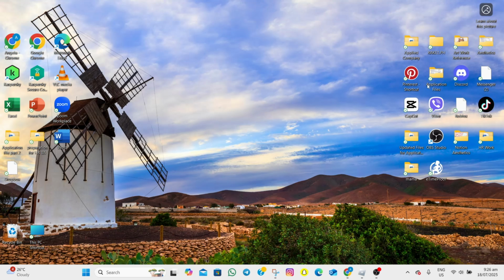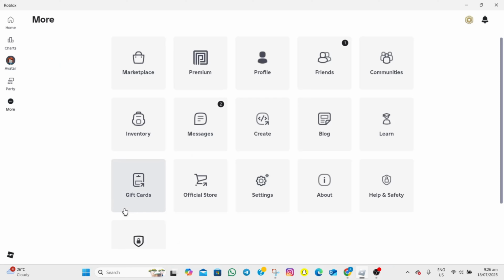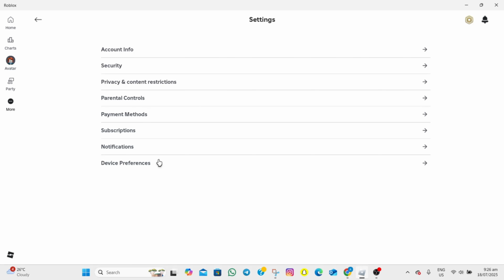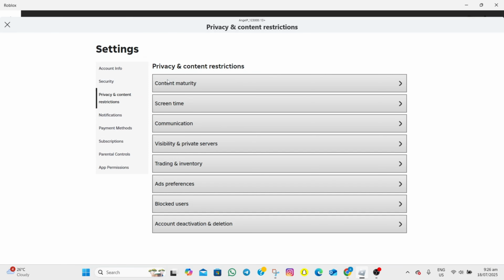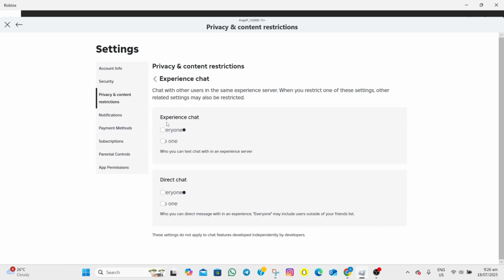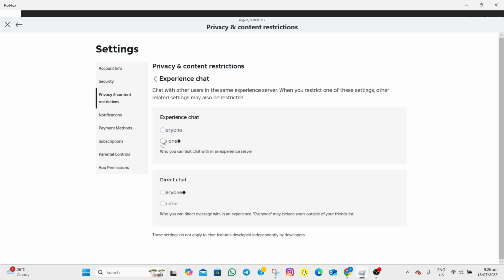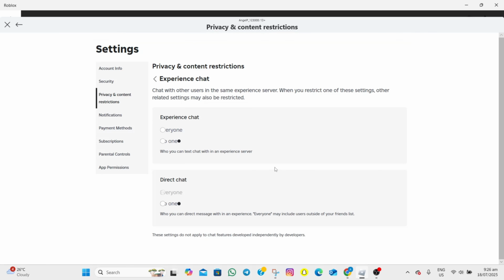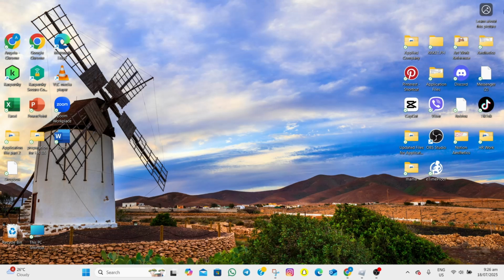How To Turn Off Text Chat On Roblox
Struggling to figure out how to turn off text chat on Roblox? This step-by-step video shows exactly how to disable chat features and control communication settings — fast and easy.

Whether you’re a parent managing your child’s account or a player looking for fewer distractions, this guide simplifies everything so you can turn off chat without any confusion.

You’ll learn how to access privacy settings, adjust communication options, and save the changes to restrict or disable text chat. Perfect for anyone who wants a safer and more focused Roblox experience.

This video gives you all the tools you need to turn off text chat on Roblox correctly the first time. Watch it now and save yourself the guesswork.